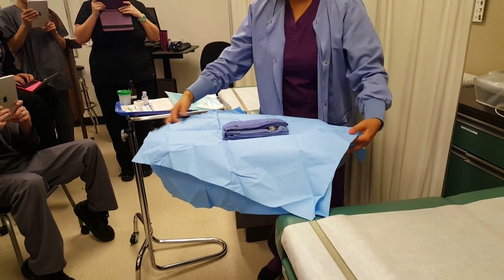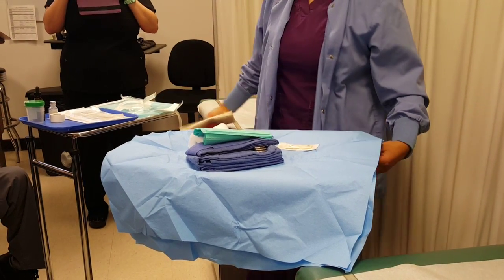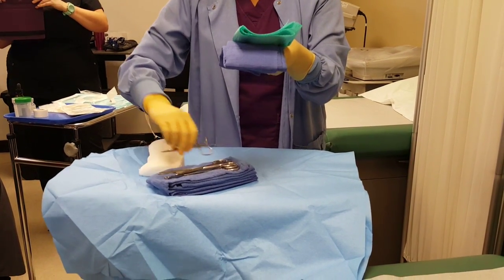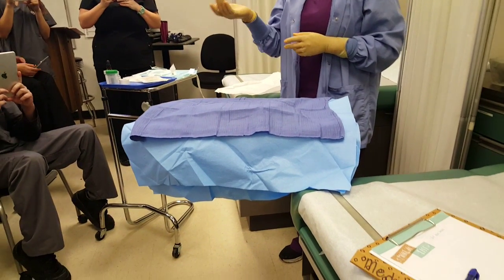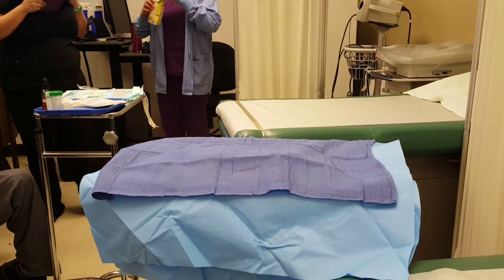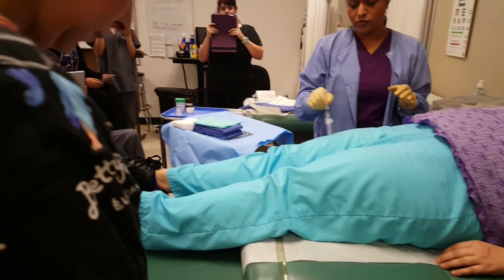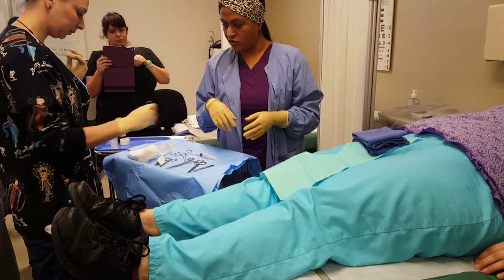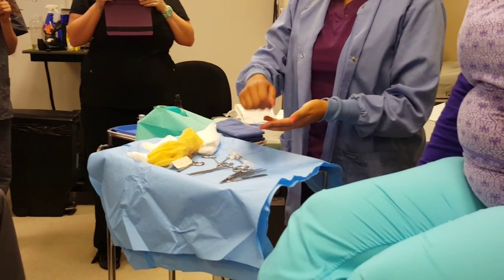Surgery set up (teach)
Mole removal (basic) tray set up